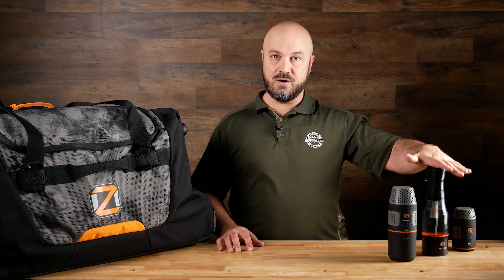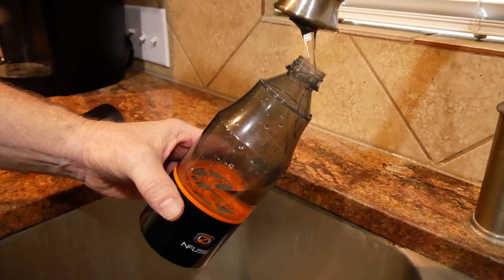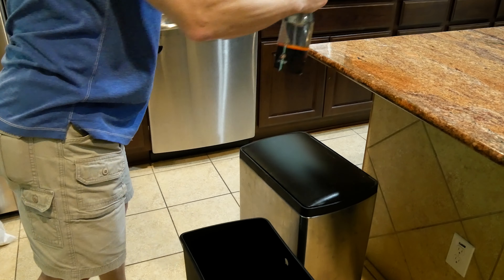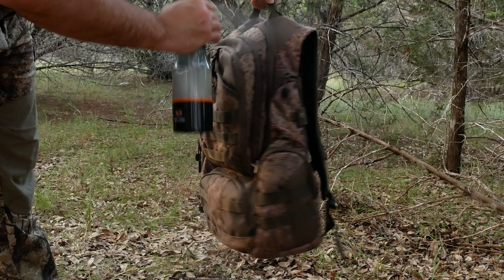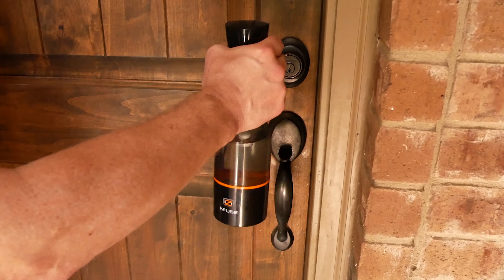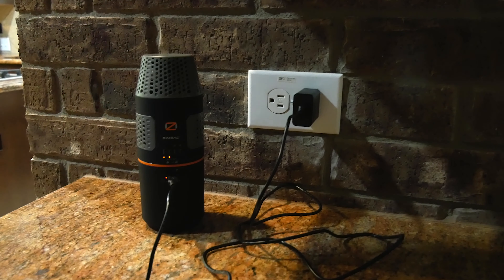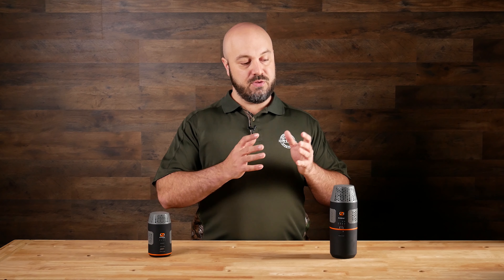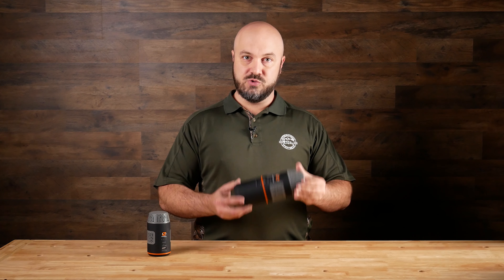OZ by ScentLok Review and Test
We’ve tested all three of ScentLok’s OZ products, and we encourage you to read the detailed reviews linked below. They work great as individual units, but they are hands-down better together, saving you time and -- in the long run -- money. The OZ system is worth the investment because they work.

0:00 Intro
1:31 OZ NFuze Sprayer Overview & Features
4:52 OZ Radial EZ & Nano
9:04 OZ Rolling Chamber
10:52 Final Thoughts

Find out more:
OZ NFuze Sprayer